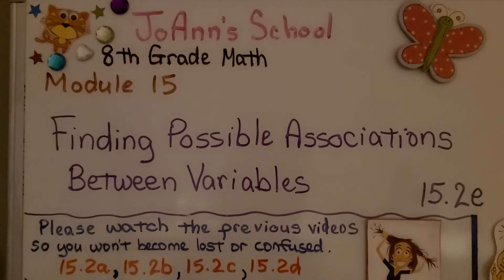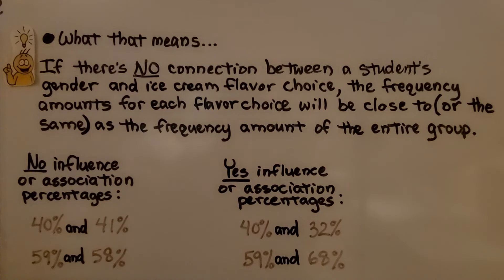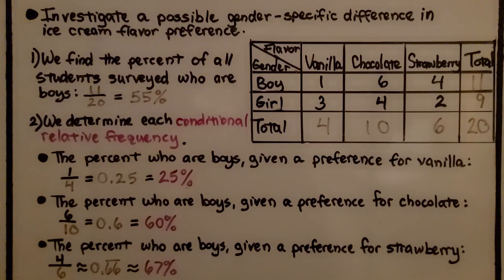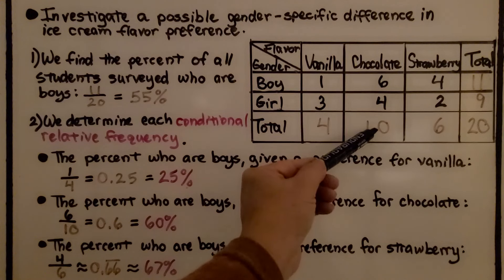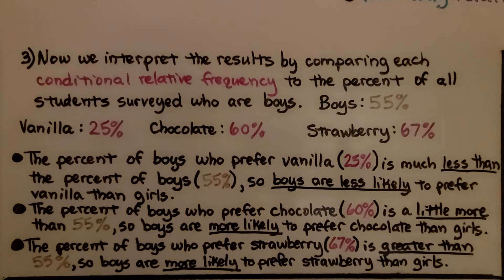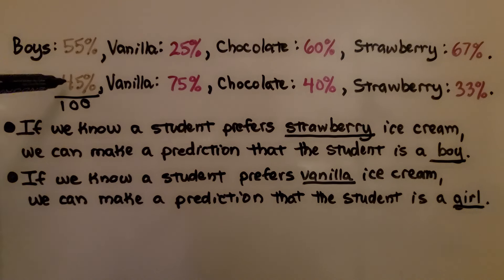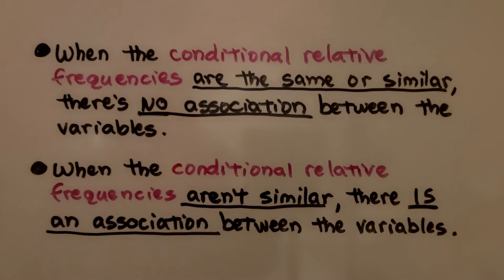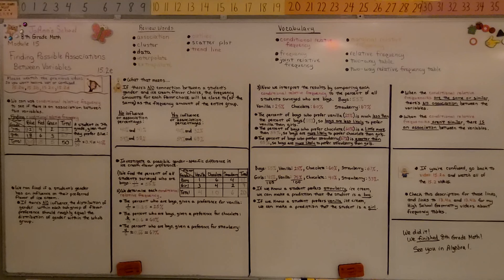8th Grade Math 15.2e, Conditional Relative Frequency, Finding Possible Associations of Variables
We can use conditional relative frequency to see if there's an association between two variables.  If there's no influence or association, the distribution within each subgroup should roughly equal the distribution within the whole group.  We walk-through the steps to find if there's a possible association between variables in a given frequency table.

Language: ‎English
2018 copyright
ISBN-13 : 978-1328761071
Item Weight : 2.85 pounds
Paperback : 608 pages
Product dimensions : 8.4 x 1.1 x 10.7 inches